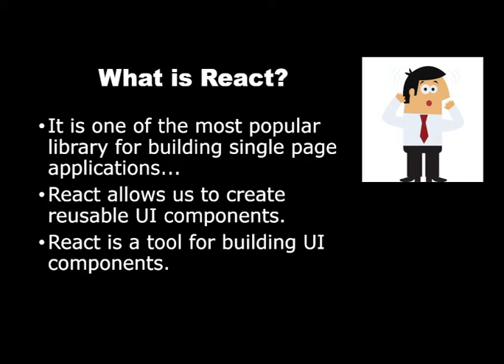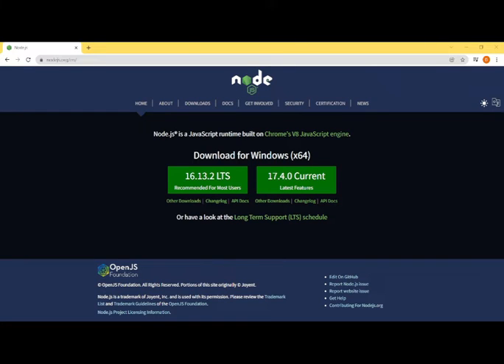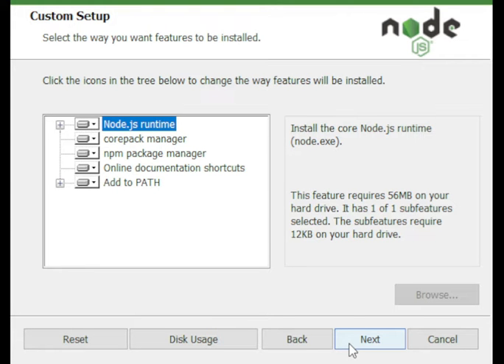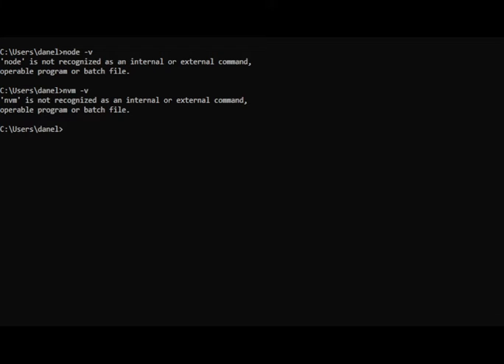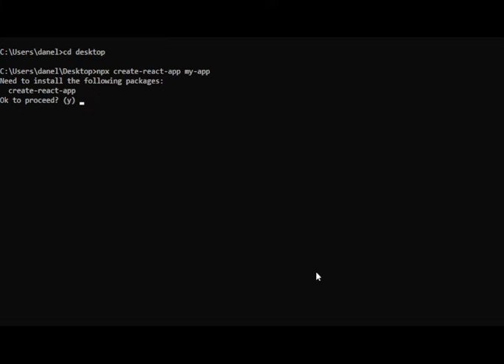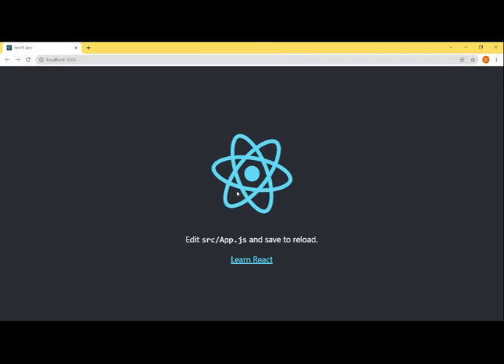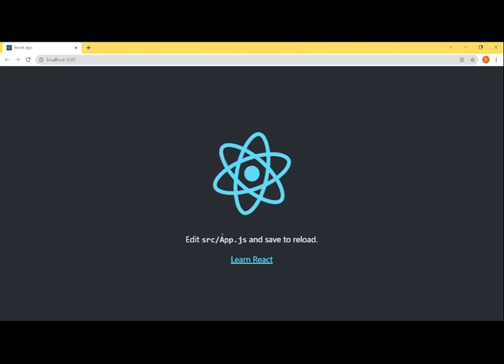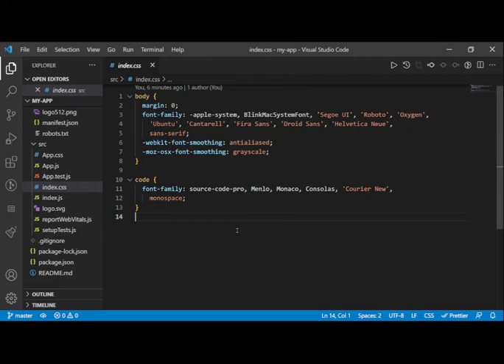JavaScript - React Tutorial | What is React | Setup, Installation | Creating first App | 2022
React tutorial for beginners in 2022 - things covered in this video:
- Installation
- Creating first app | build your first app in react.

Music in the video:
Don't Go by tubebackr & Scandinavianz